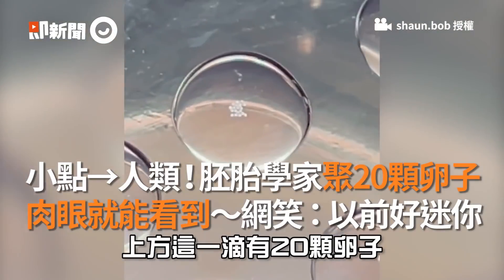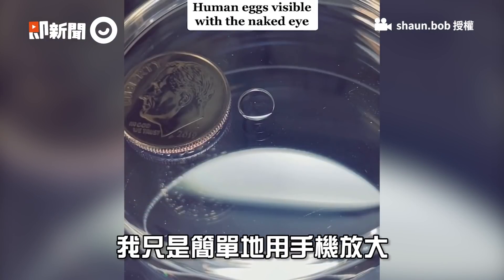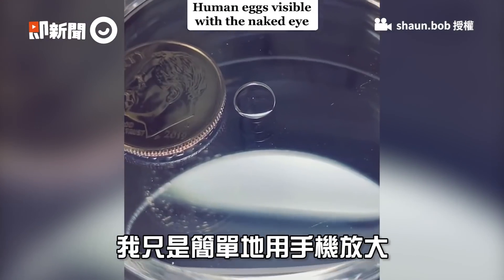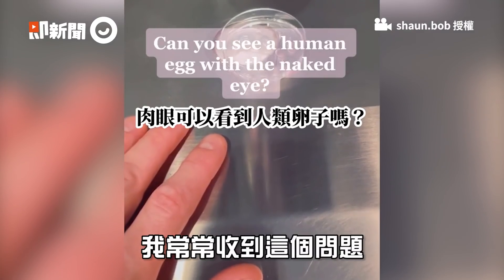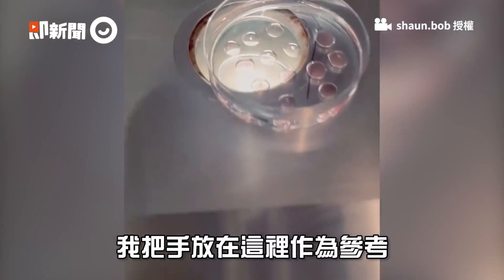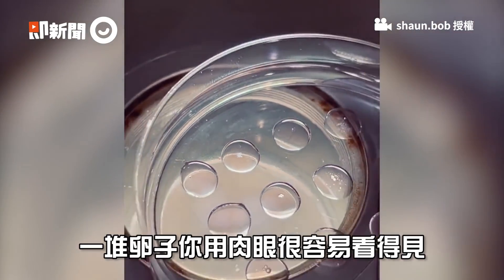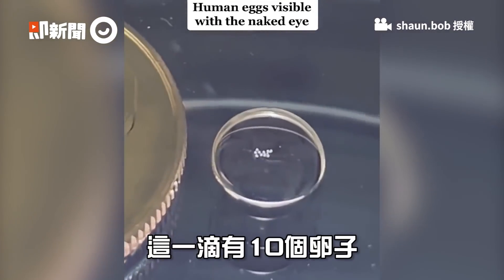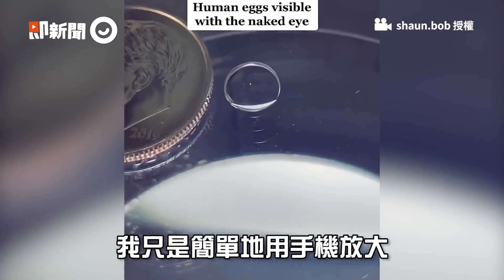胚胎學家聚20顆卵子 肉眼能看見...網：以前好迷你｜生物｜人類｜受精卵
☛看更多